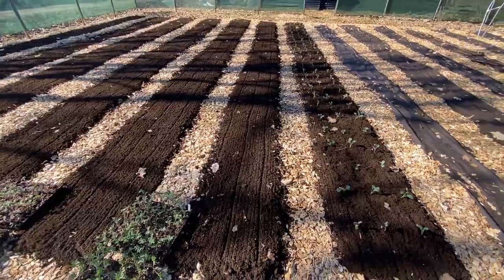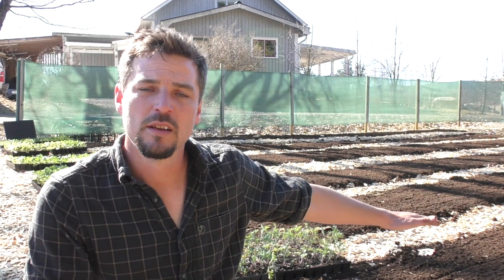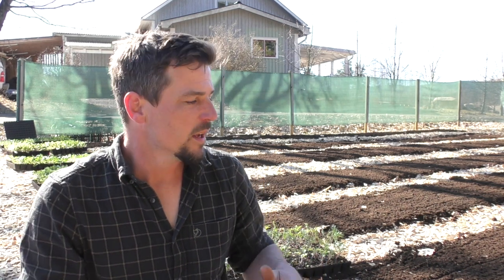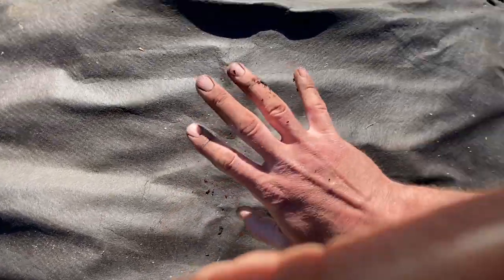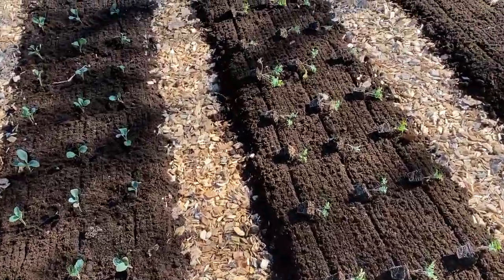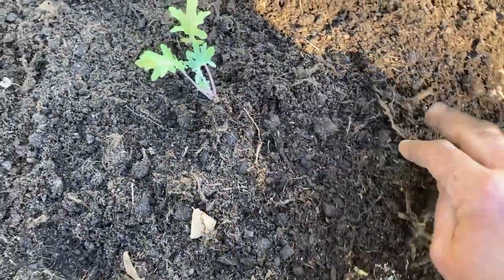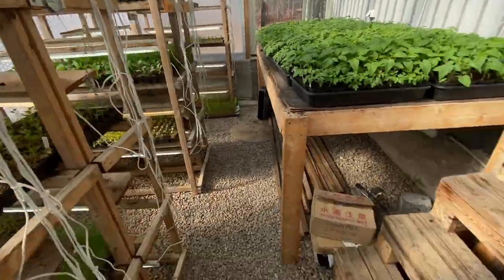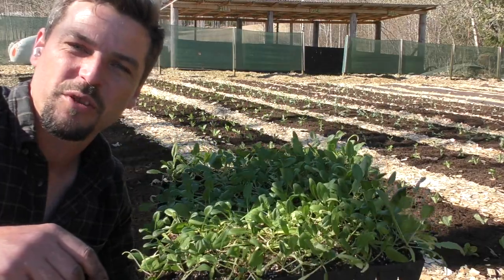The first transplants at 59 degrees north. No-dig/no-till growing.